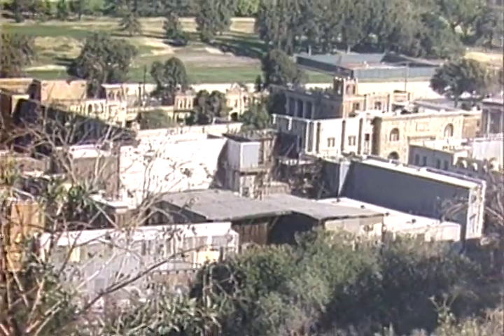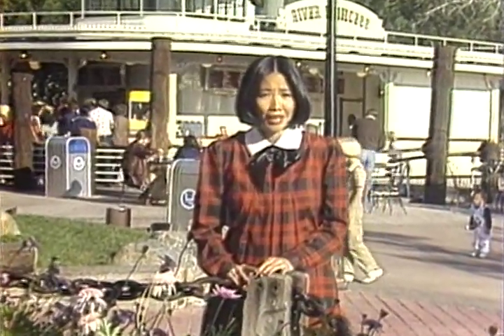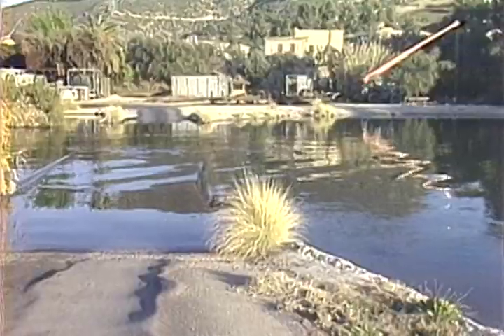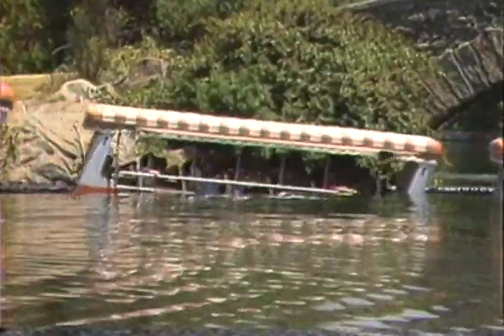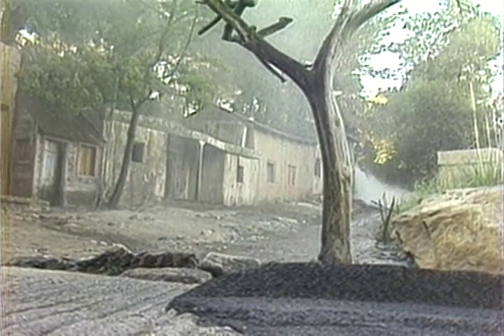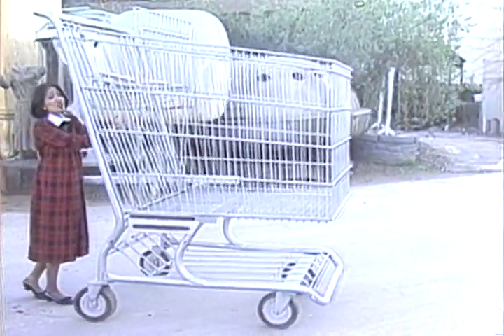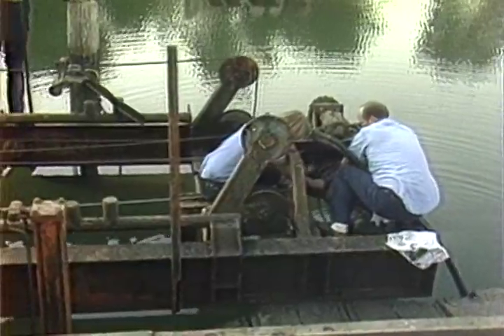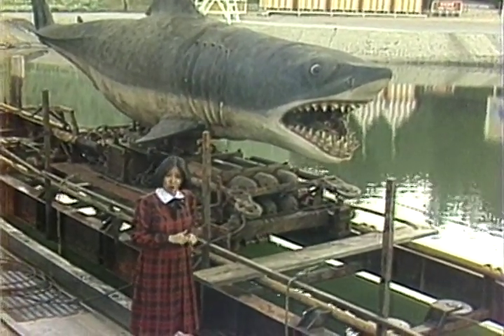Universal Studios Hollywood Movie Magic with Jan Yanehiro, February 15, 1982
Launched in 1976, the original 'Evening Magazine' ran for 14 years and was co-hosted by distinguish Japanese American journalist Jan Yanehiro for it's entire run on KPIX in San Francisco. For 10 of those years she was joined by Emmy and  Grammy winning journalist Richard Hart. Other co-hosts included Emmy winning journalist Steve Fox, Erik Smith, and Mike Jerrick.
In 2008, Jan and Richard co-founded, with 'Evening' producer Steve Kotton, the School of Communications and Media Technologies at Academy of Art University in San Francisco.
'Evening Magazine' is owned by CBS. Our intention is to honor the history of this groundbreaking series and the people that made it possible.
Finding ... is a project of archivist William French. From 2009 to 2016, William had the honor of working for Jan Yanehiro, Richard Hart, and 'Evening' producer Steve Kotton as their archivist at Academy of Art University. William now owns the archive they co-created.